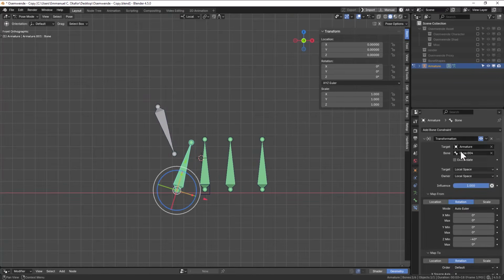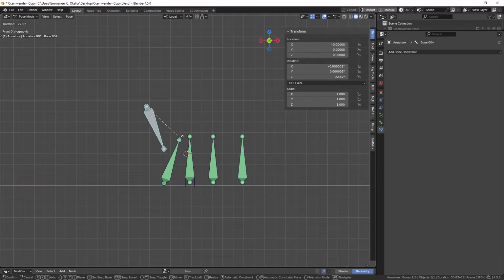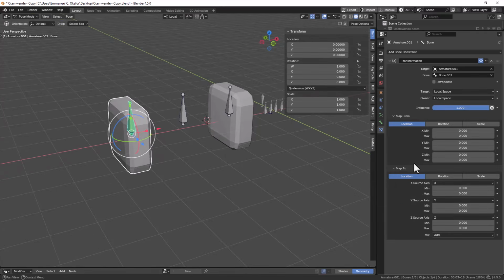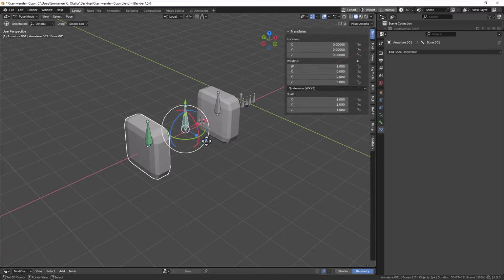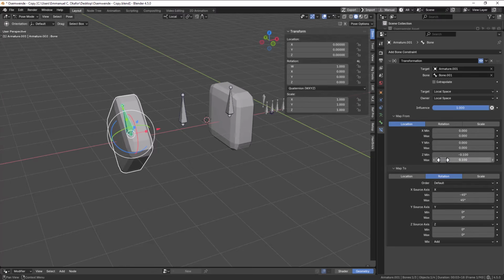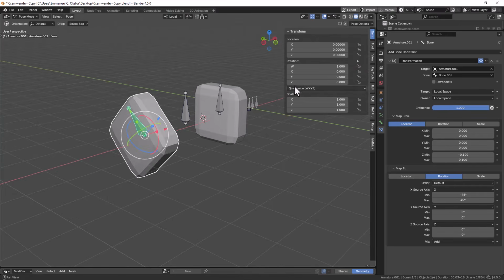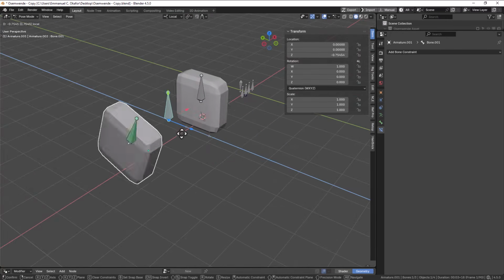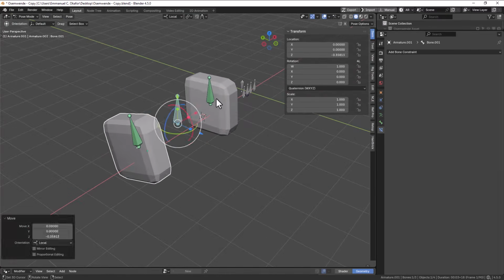Transformation Constraint in Blender not for beginers